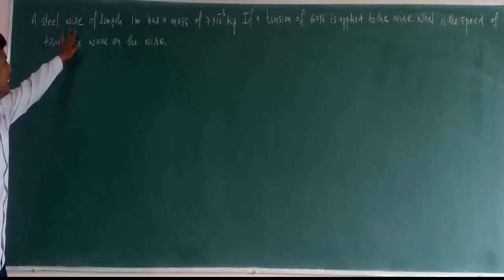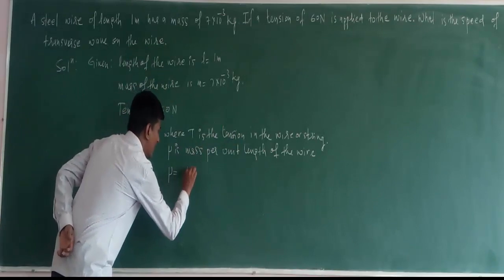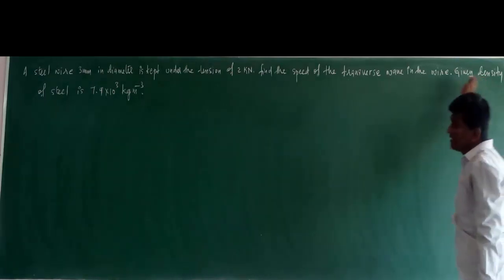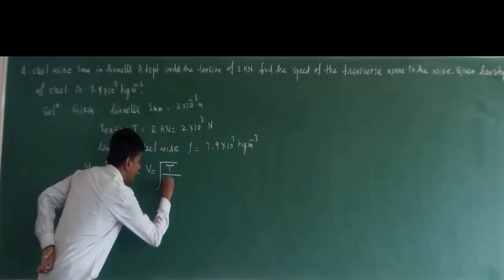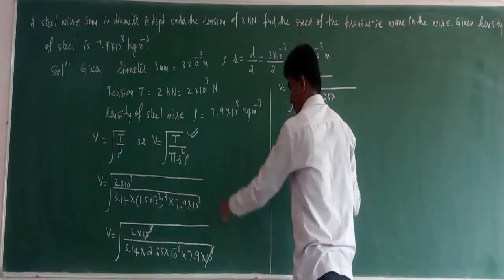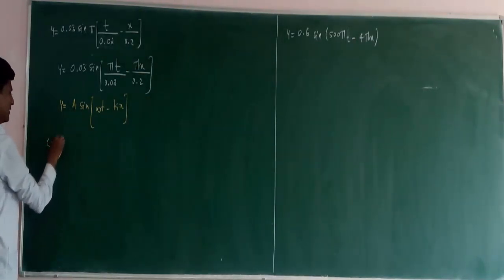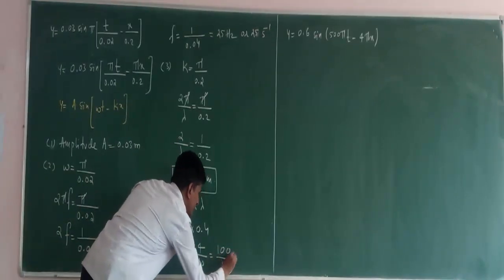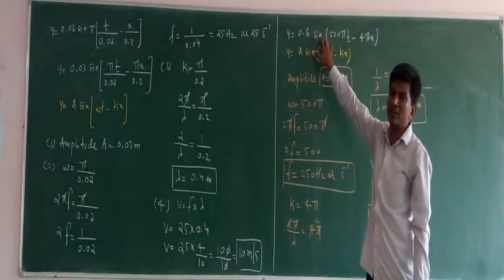WAVES PROBLEMS PART - 2